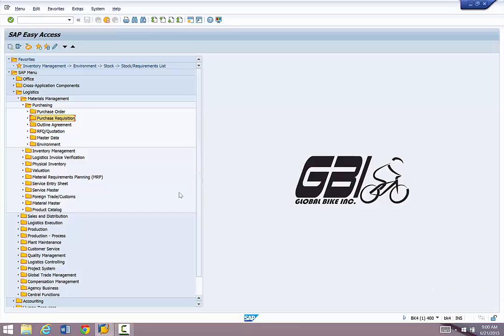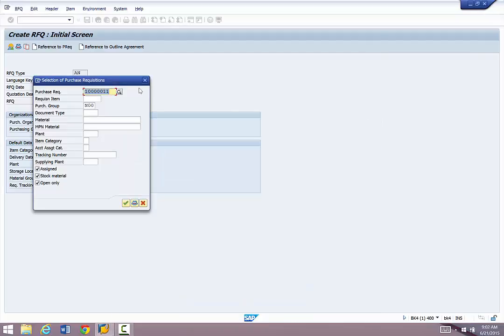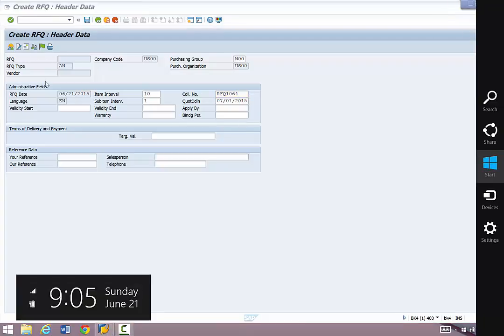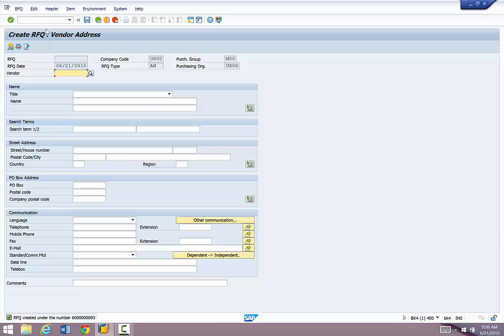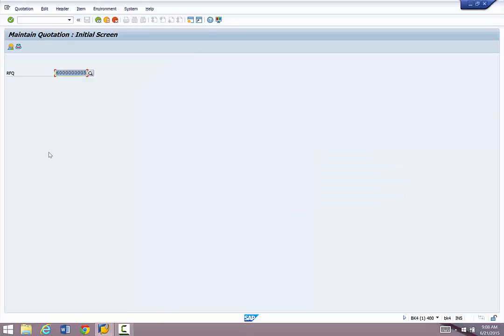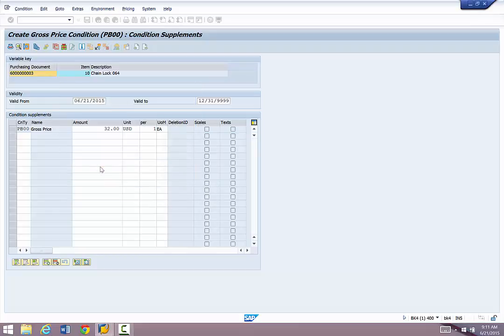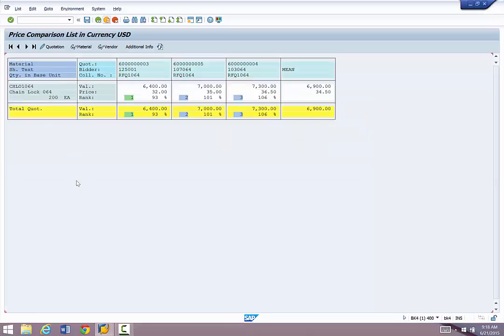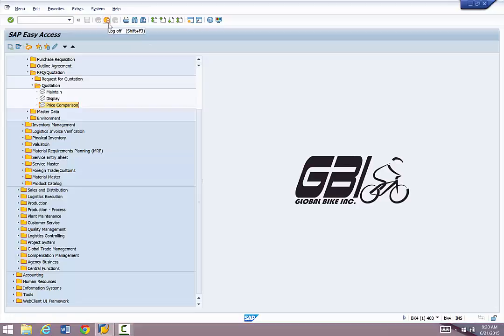INFO620 Week2 TT3